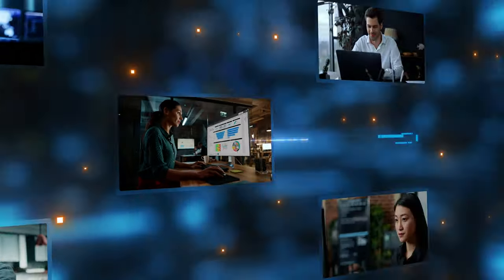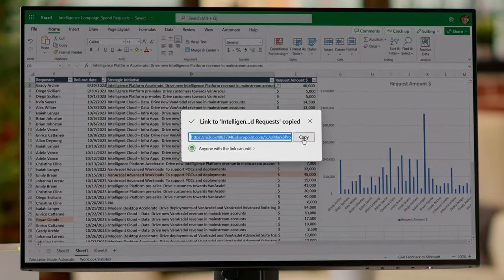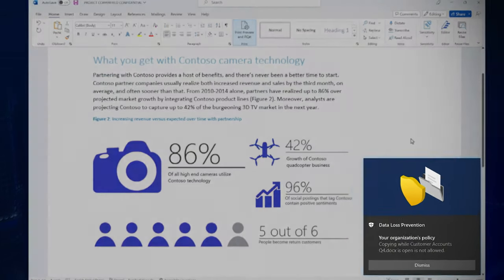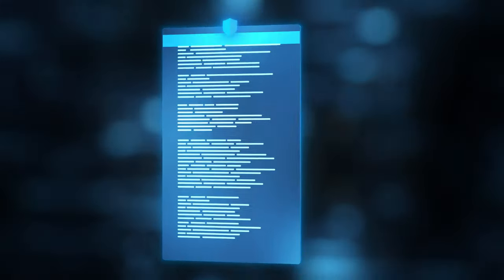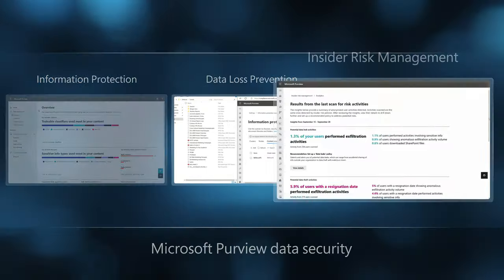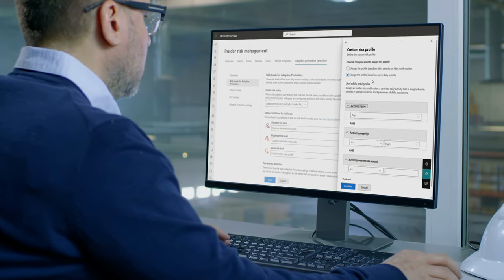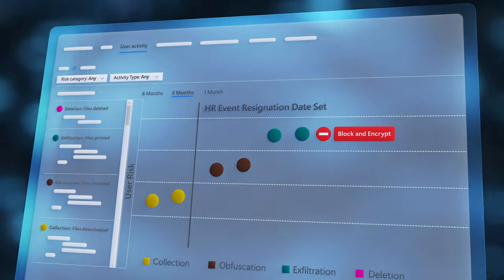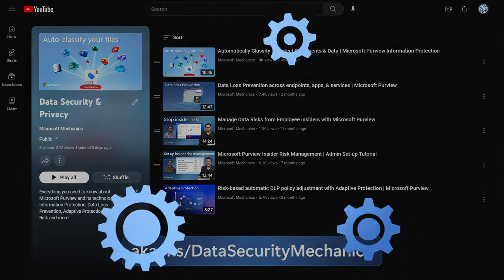Can security be automatic for your files and data? | Microsoft Purview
Detect data loss, exfiltration, and data theft with intelligent automation solutions in Microsoft Purview. Data lives across apps, databases, and in file sharing locations inside and outside your infrastructure. It can be stored on devices and removable media, and it travels with each interaction. Secure data with a scalable and automated approach— discover and understand the growing volume of sensitive data, apply protections that follow data wherever it lives or travels, take preventative action when there’s a risk of data loss, and elevate or lower data protections based on individual users to balance productivity with data security.

Information Protection, Data Loss Prevention, and Insider Risk Management provide a unified platform in Microsoft Purview for intelligent, automated data protection.

► QUICK LINKS:
00:00 - Introduction
00:45 - Intelligent data security
01:29 - Information Protection
01:53 - Data Loss Prevention
02:22 - Insider Risk Management
03:00 - Example of information protection
03:55 - Wrap up